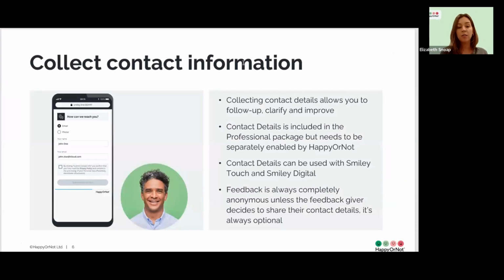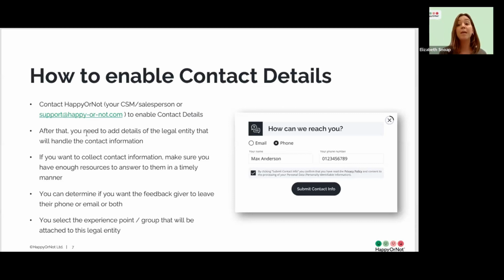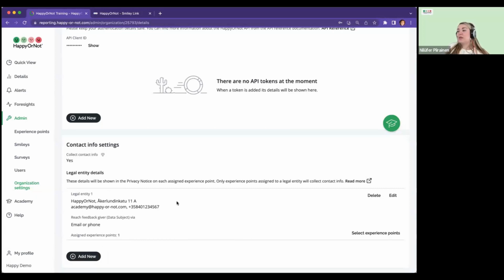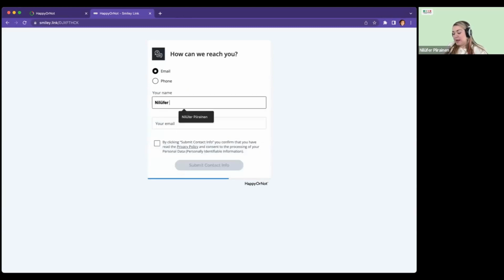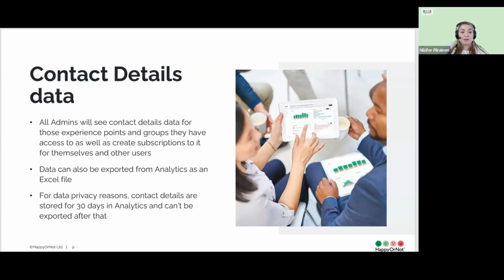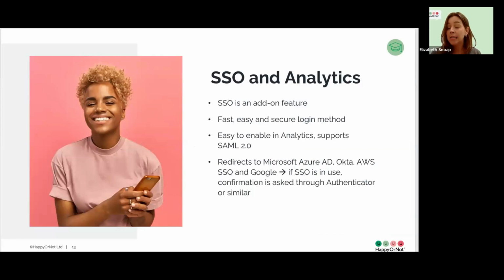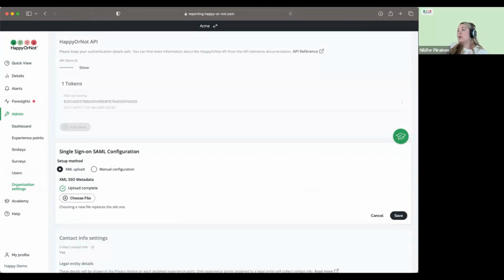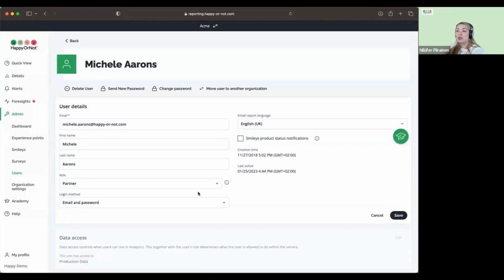Introducing Contact Details & SSO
This HappyOrNot Training webinar was held on April 25th 2023.